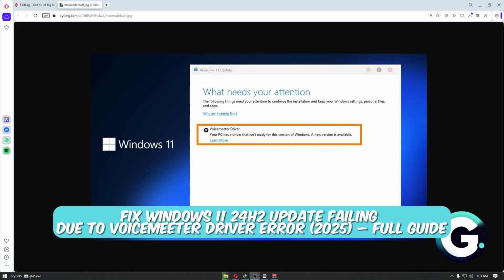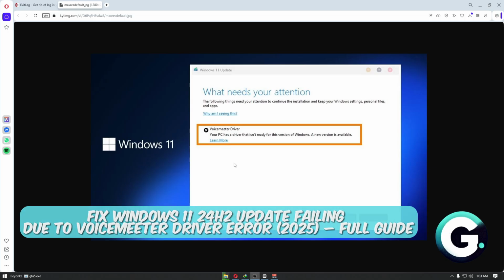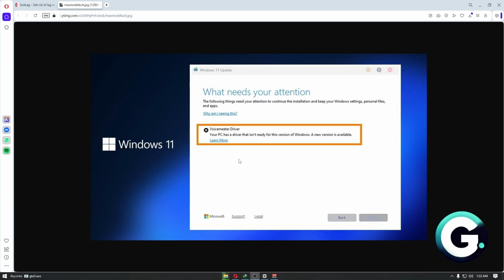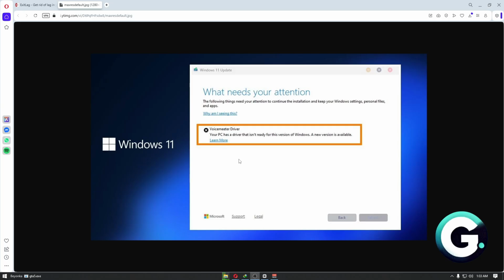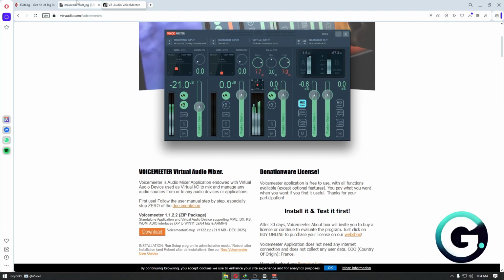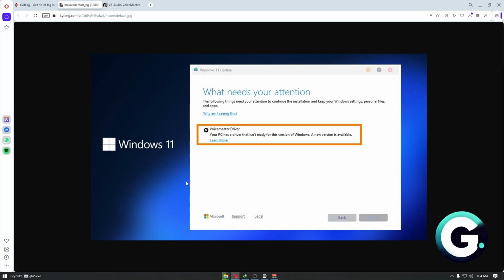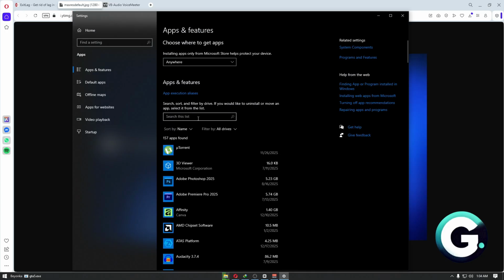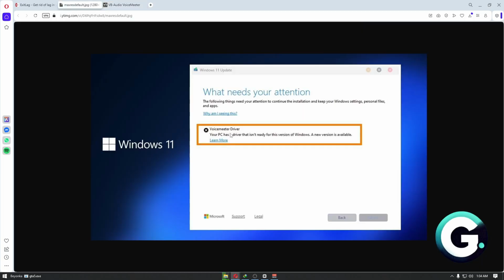How To FIX Windows 11 24H2 UPDATE FAILING Due to Voicemeeter (EASY) 2025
SEO description: Learn how to fix Windows 11 24H2 update failing because of Voicemeeter in 2025. I’ll show how to disable or uninstall Voicemeeter drivers temporarily, restart audio services, run the update again, and reinstall Voicemeeter after—plus what to do if the installer gets stuck or the update keeps rolling back.